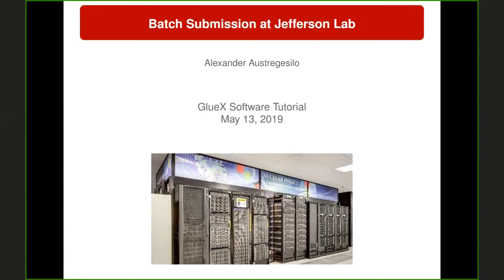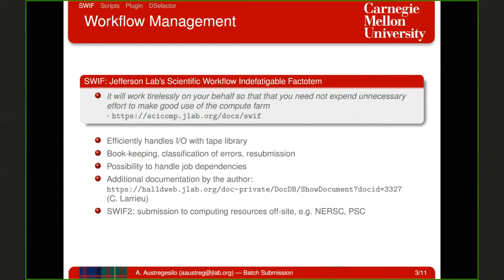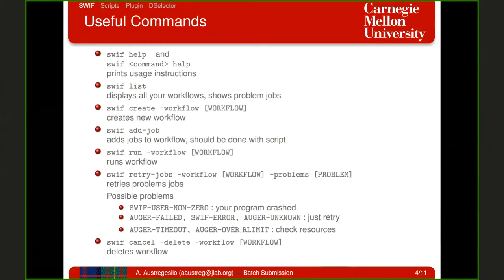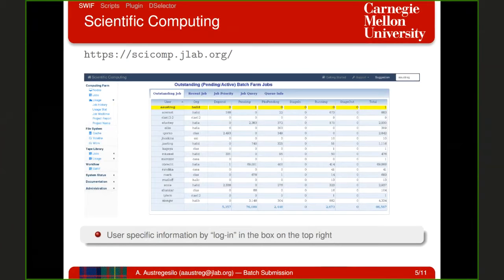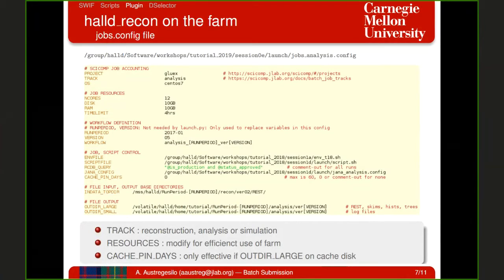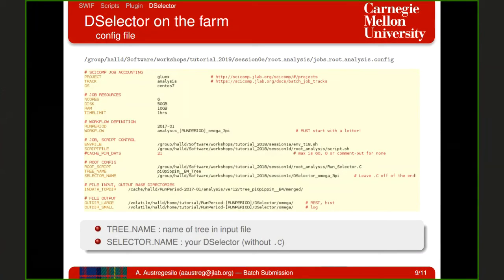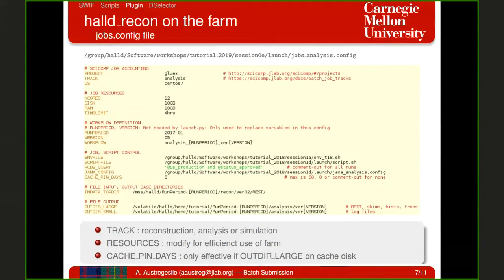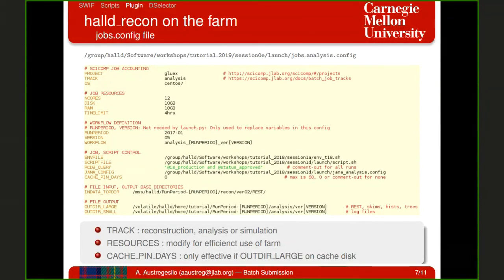2019 GlueX Physics Workshop: Session 1e